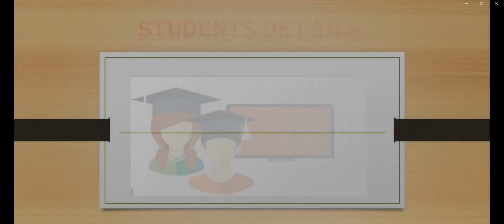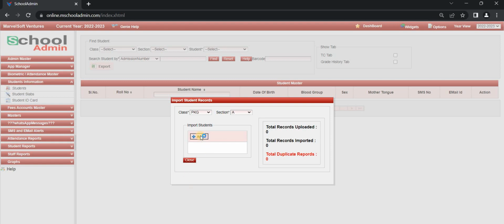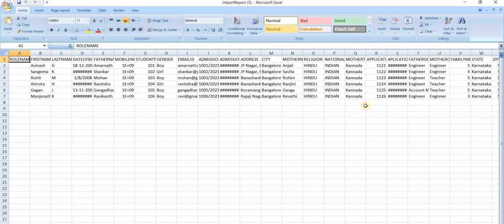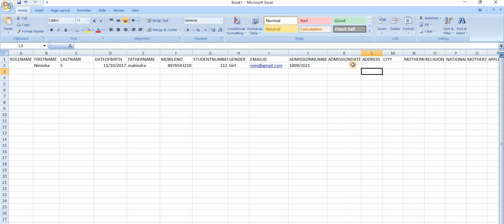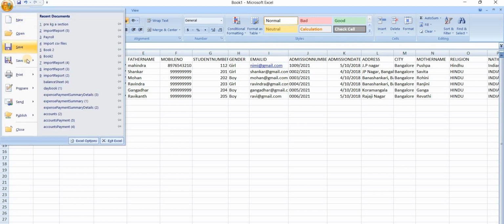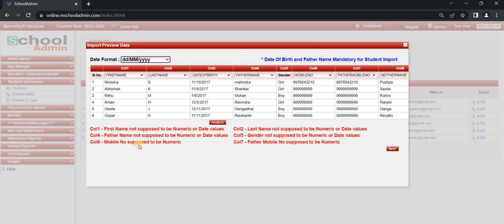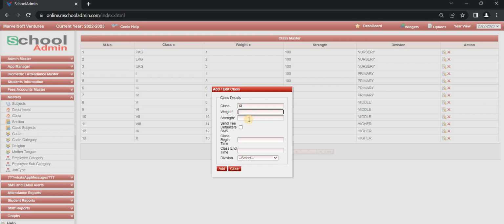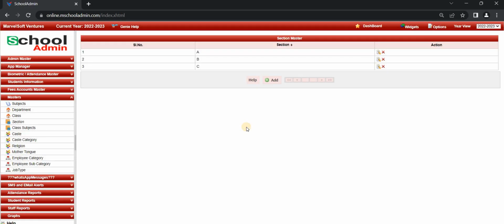Effortless Student Data Import | Unleash the Power of Excel Integration with SchoolAdminCE!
📚 Import Student Data with Ease! 📊🎓 | MarvelSoft SchoolAdminCE Tutorial

In MarvelSoft SchoolAdmin, streamlining student data import has never been simpler! 🚀📂 With our intuitive Excel CSV integration, you can effortlessly import student information into your SchoolAdmin school software. 🏫📝

🔥 Watch and Learn: In this comprehensive tutorial, we guide you step-by-step through the process of importing student data. From setting up your Excel templates to successfully importing data, you'll gain invaluable insights to make your school management more efficient.

If you find this video helpful, don't forget to hit the 👍 button and share it with your fellow educators!

📧 Need Assistance? Our dedicated support team is here to help.

🔗 Get Started Today: Sign up for your FREE SchoolAdmin school software account at mschooladmin.com and experience hassle-free data management!

Import Student Excel Blank Template: Create comprehensive class-wise school data by seamlessly filling in the relevant columns. Download Template

Updated on 03/09/2023: Important Note:
FIRSTNAME,FATHERNAME, DATEOFBIRTH are must.
There are three dates DATEOFBIRTH,ADMISSIONDATE,APPLICATIONDATE if you are importing all the three ensure that date format is dd/mm/yyyy in the excel and open the csv document in notepad or notepad++ and check again before import.  And ensure FAMILYMEMBER field is integer. any other fields which are not applicable you can keep it as NA. And edit them later after import. If you do not have the date information for the above just keep them a common date which can be changed later with appropriate date while editing the individual records.

Import Student Excel Sample Template with Data: Utilize this sample template as a reference, and even try importing it in demo mode to witness its effectiveness. Download Template

Thank you for choosing MarvelSoft SchoolAdminCE - Your Partner in Efficient School Management! 🌟📚